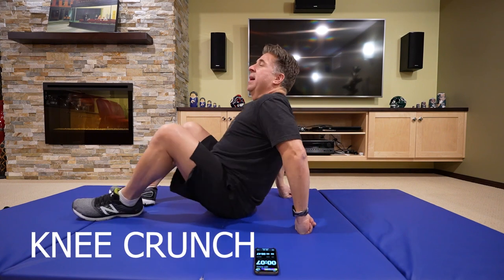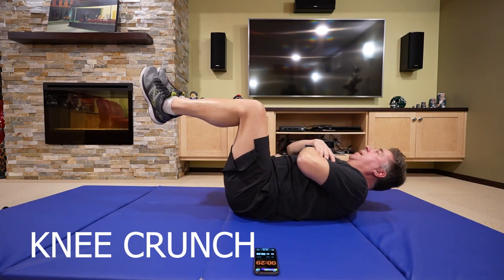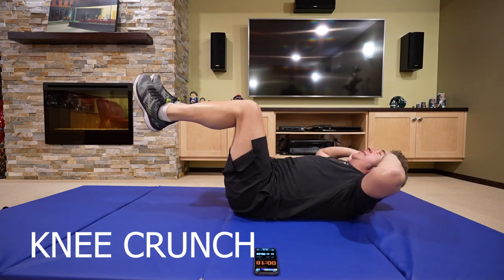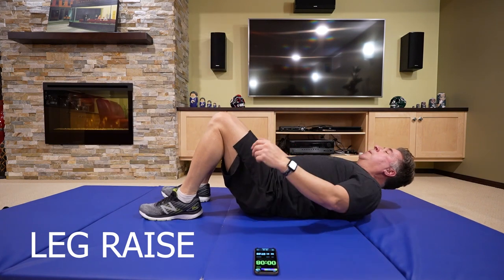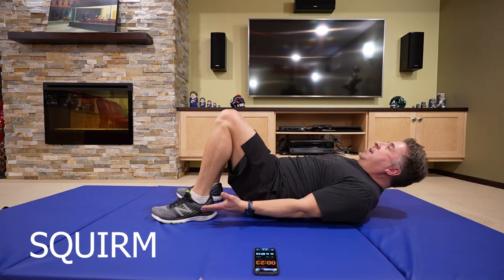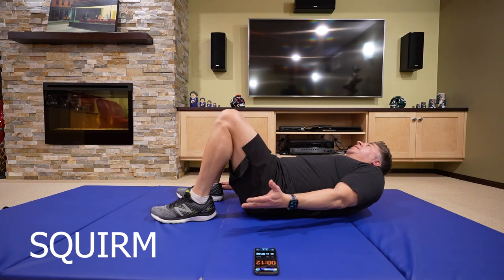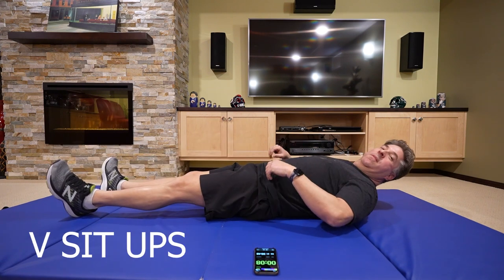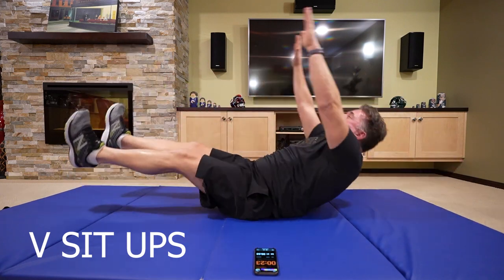Abs with Mark G video 3